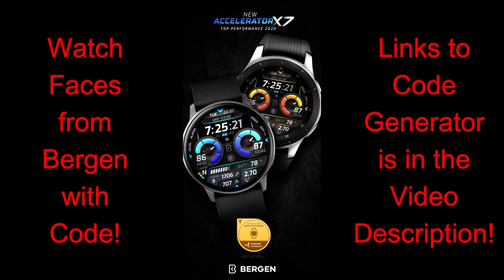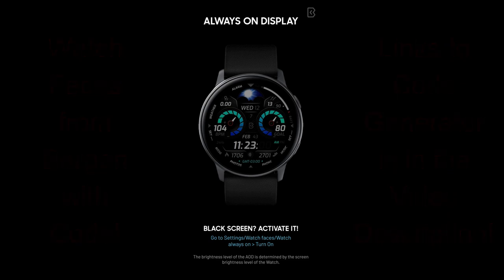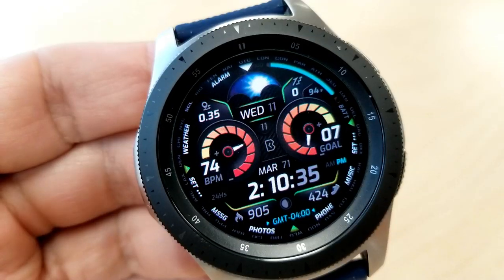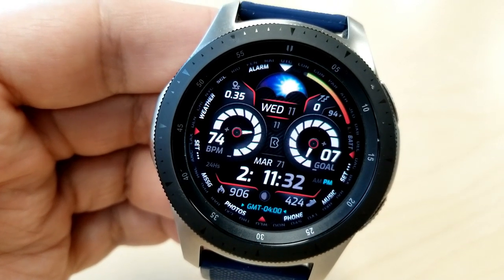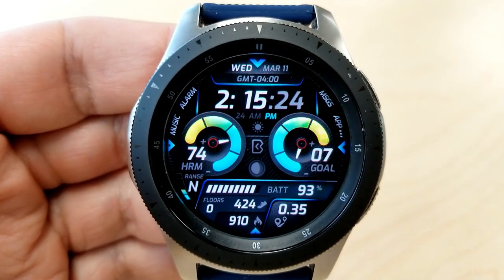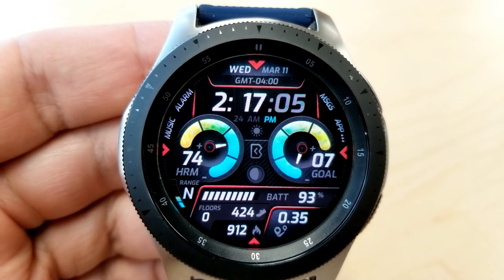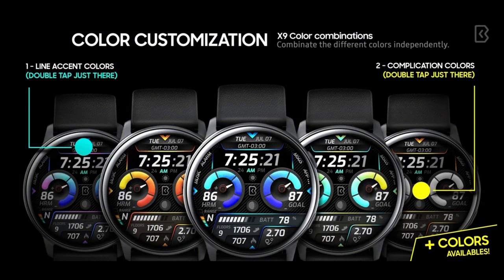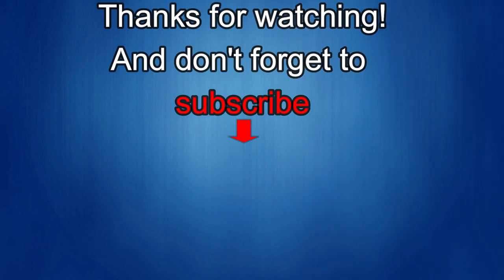HUGE Coupon Giveaway! Samsung Galaxy Watch Active 2/Galaxy Watch Face by Bergen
Samsung Watchfaces
Smartwatch